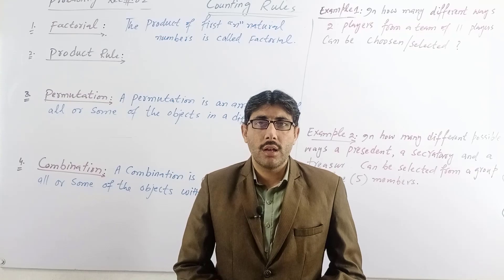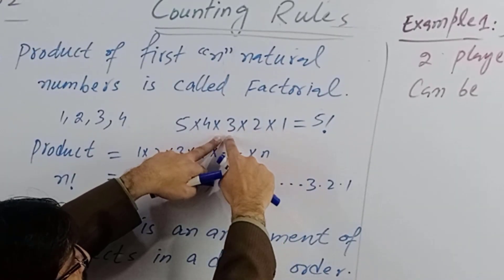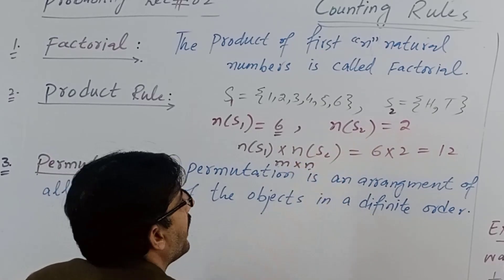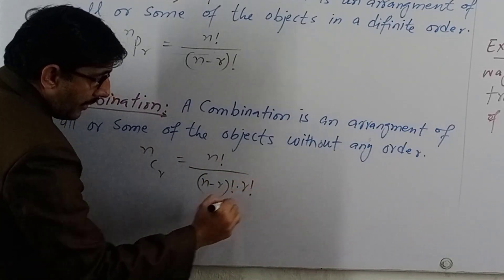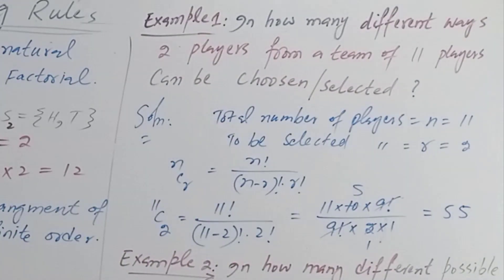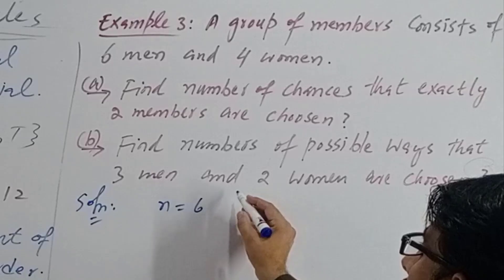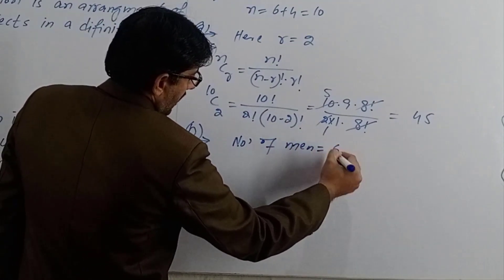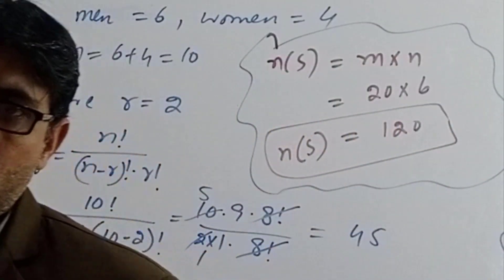Lec 02.Counting rules in probability I Factorial I Permutation I Combination I Zahid Khan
In this video tutorial, you will learn Factorial  Counting rules ( Product rule, Permutation, Combination).

Category
Education